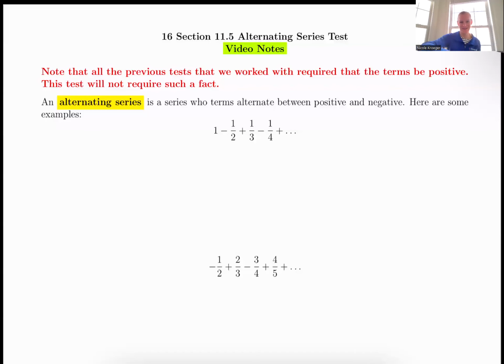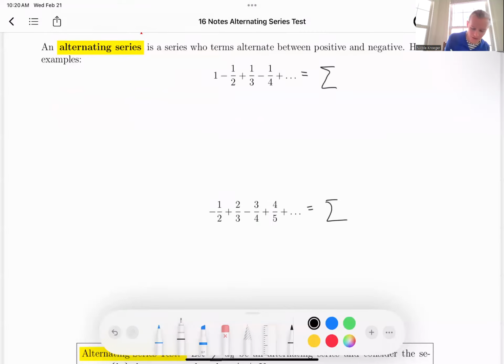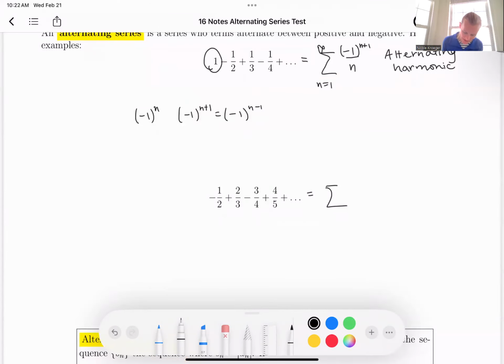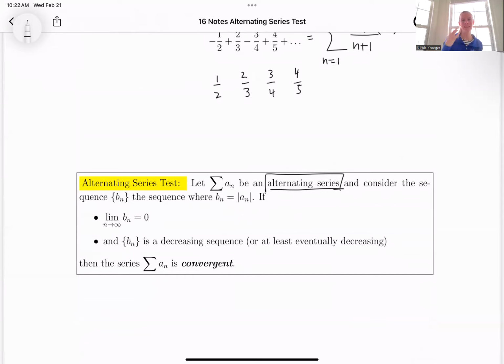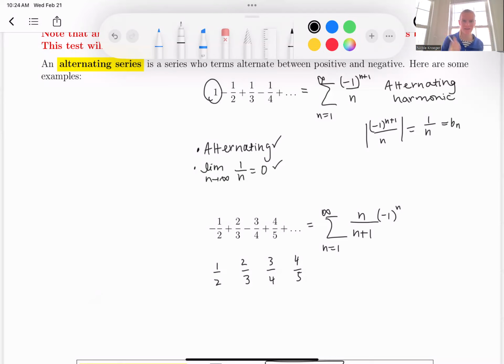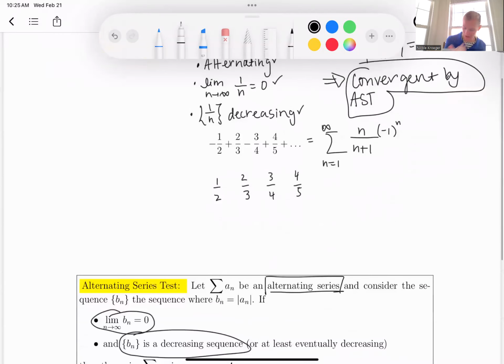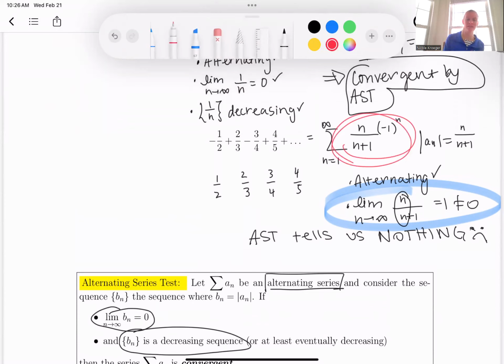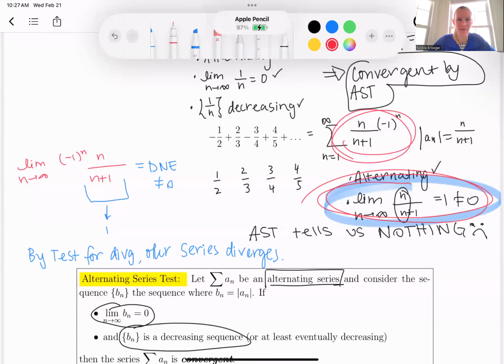16 Alternating Series Test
We learn what the alternating series test is, apply it to two examples, and see what happens when the alternating series test does not work.